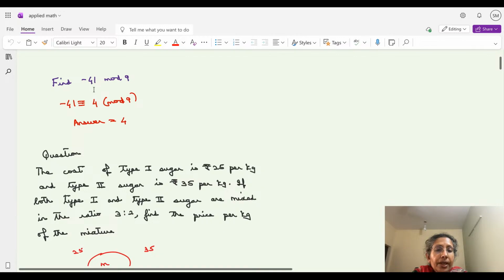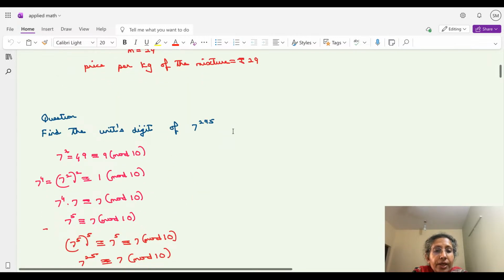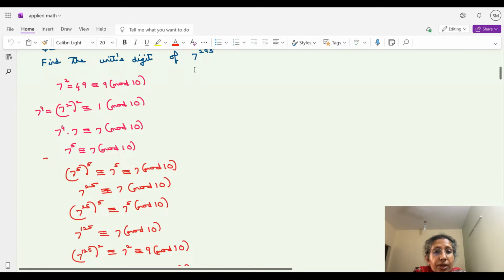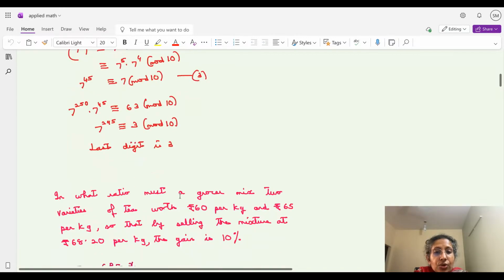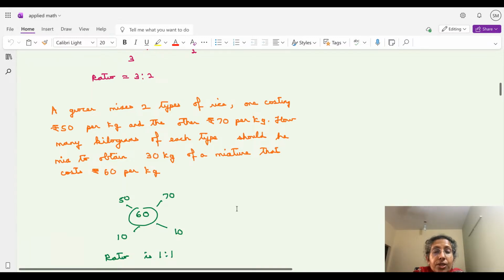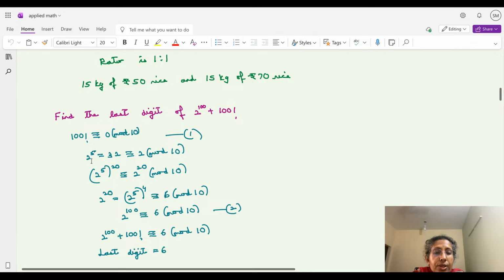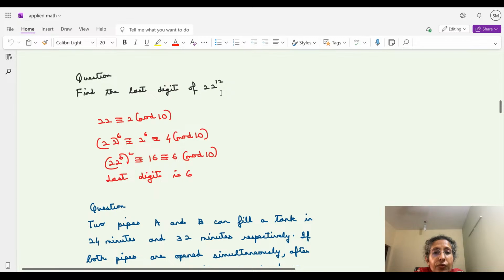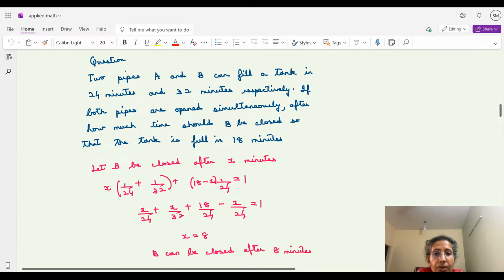Applied Math Competency Based Questions-Numerical Applications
Here are some questions on Numerical Applications which will help you in Class 12 Exams